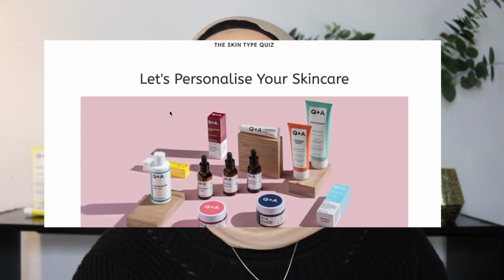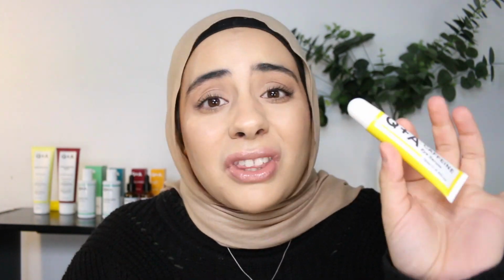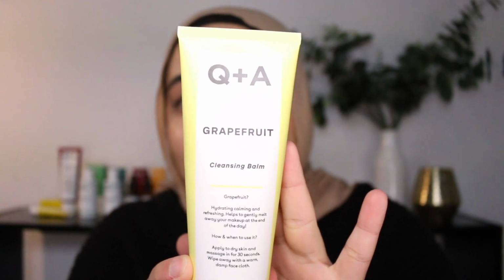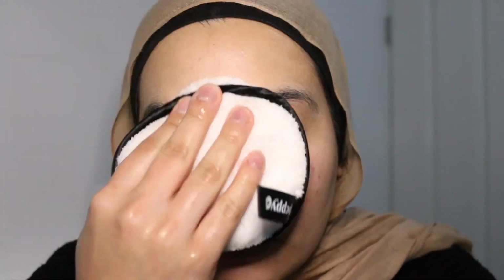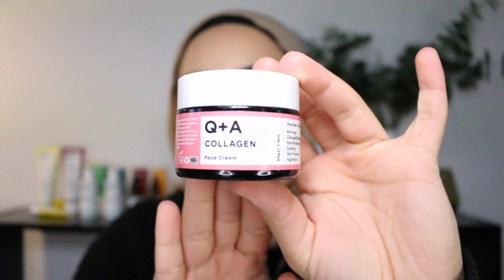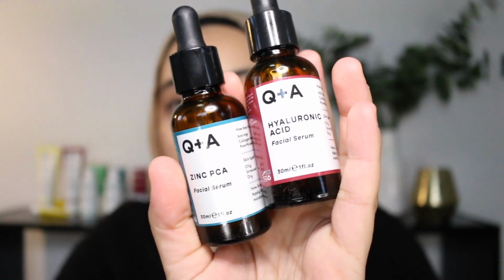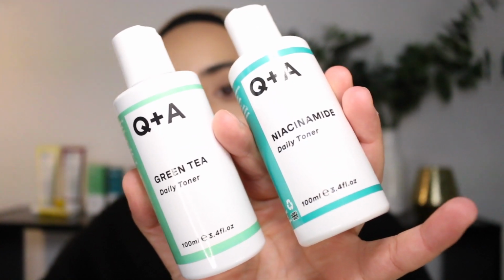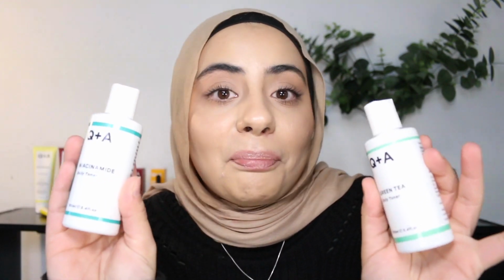IS Q+A SKINCARE WORTH THE HYPE? | Q+A Skincare Brand Review | Best & Worst Q+A Skincare | Razia Moe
I've been trying out the skincare range from Q+A skin for a few weeks now and here is my full brand review on Q+A Skincare.

Cult Beauty
Chemist Warehouse

TIME STAMPS

0:00 INTRO
0:53 ABOUT THE BRAND
2:34 LEAST FAVOURITES
6:34 MOST FAVOURITES
12:08 OUTRO

Hey there, I'm Razia. I'm a small YouTuber from Sydney, Australia. I make videos all about skincare and general lifestyle content. I'm a self- taught skincare enthusiast and I love sharing what I learn with everyone watching. I hope to share some valuable content on these topics for you all, as well as fun lifestyle content.